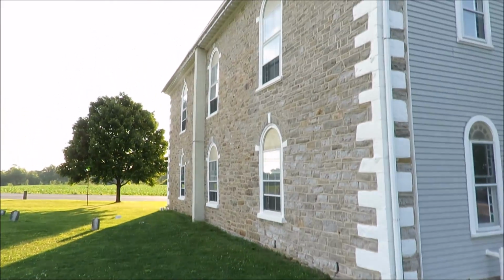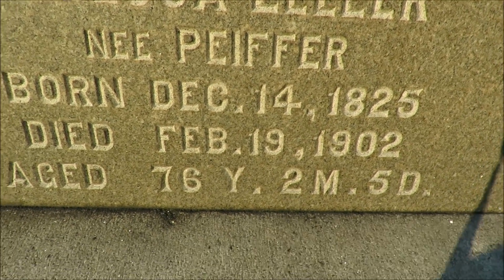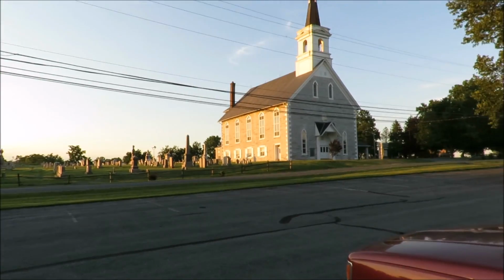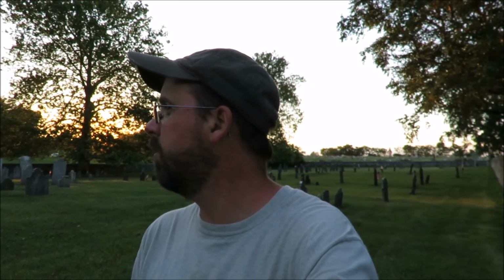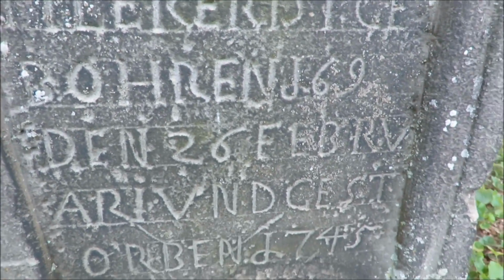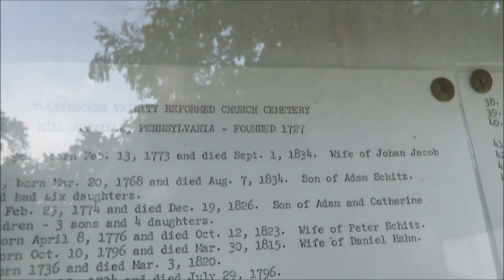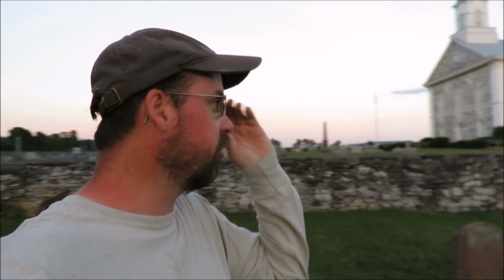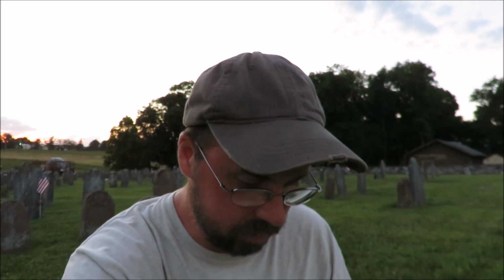Visiting my Ancestors, and some Cool History